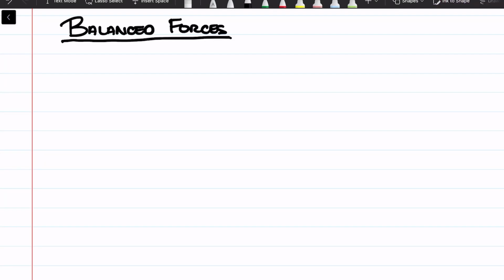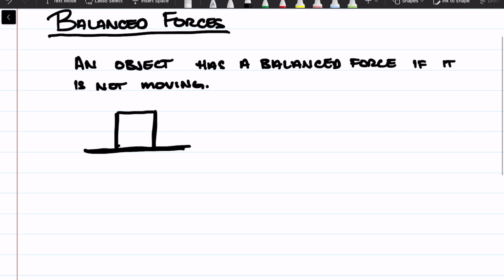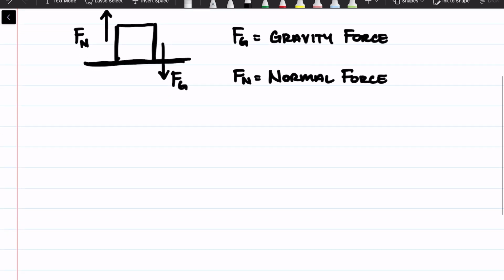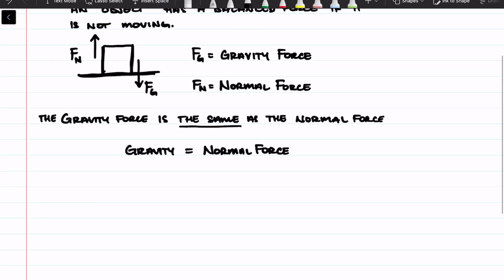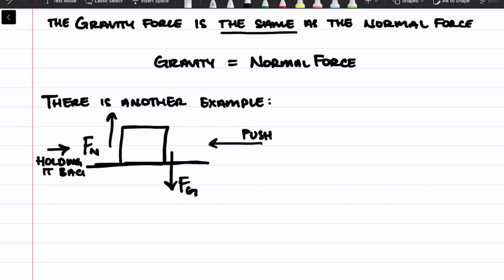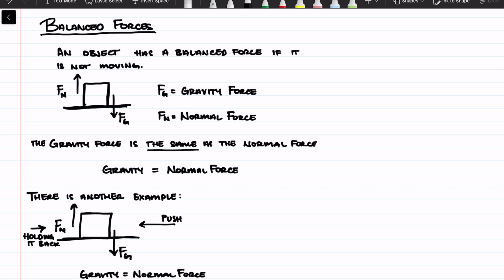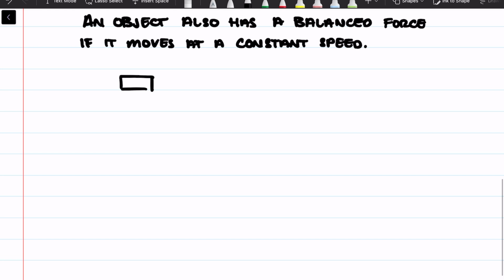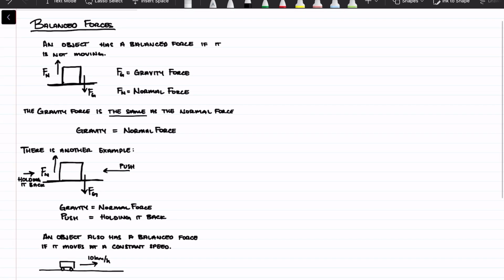Science Notes: Balanced Forces